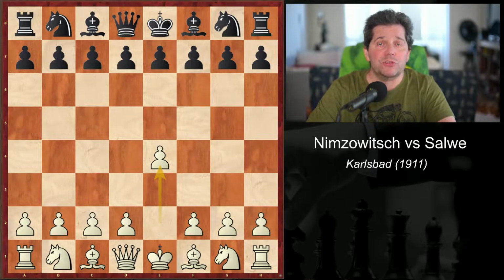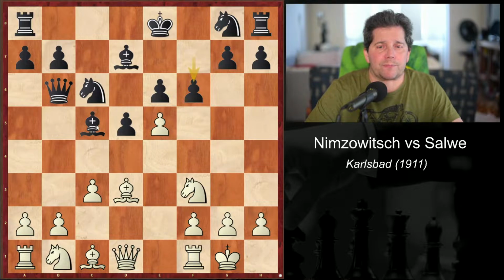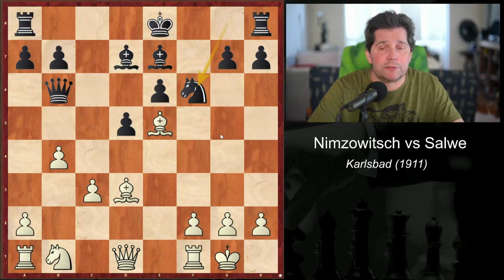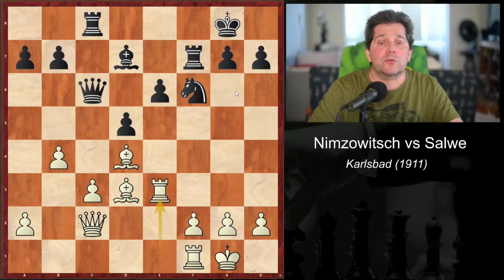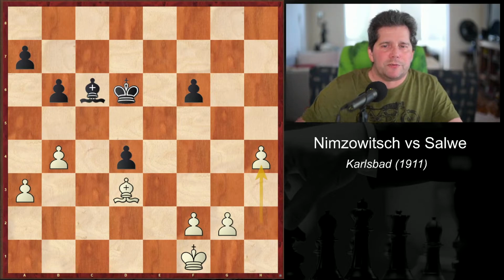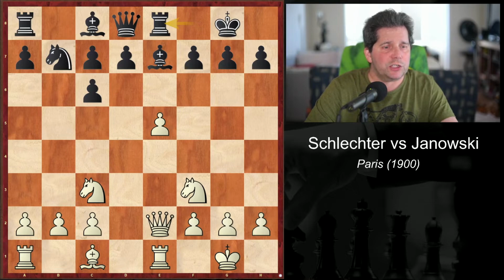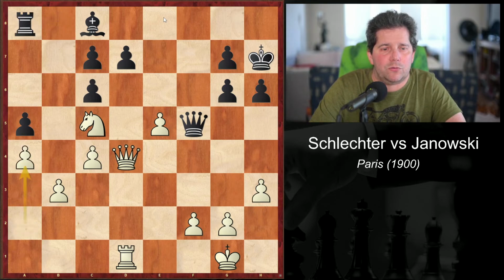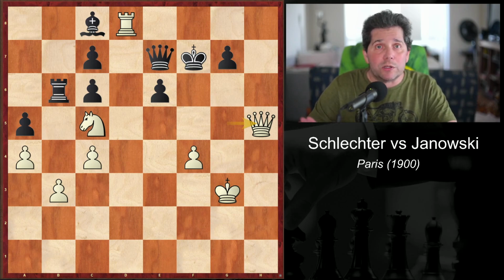Study Chess with me - Learning blockades from the classics! (strategy)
Join me on this chess journey to improve our chess as we study chess together. I will study chess tactics, as well as chess strategy learning from Ludek Pachman's masterpiece, "Complete Chess Strategy", and studying endgames from Mark Dvoretsky in his magnum opus, "Dvoretsky's Endgame Manual".

I share my spontaneous comments and impressions as I work through it all, including live recorded failures and successes as I work the exercises. You are invited to study the same material at the same time, or to just put the video on while you study chess on your own, and I study alongside you.

Let's take our chess to the next level!

In this video, we finish chapter 2 on blockades by Ludek Pachman with great games by Aron Nimzowitsch as well as an amazing game by Carl Schlechter who strangles his illustrious opponent, Dawid Janowski.

Chapters:
0:00 Intro
1:55 Nimzowitsch vs Salwe (1911)
21:14 Ciocaltea vs Darga (1972)
25:19 Schlechter vs Janowski (1900)

Here are the books and sources mentioned in this video:

Complete Chess Strategy vol.2 by Ludek Pachman:

My System by Aron Nimzowitsch: